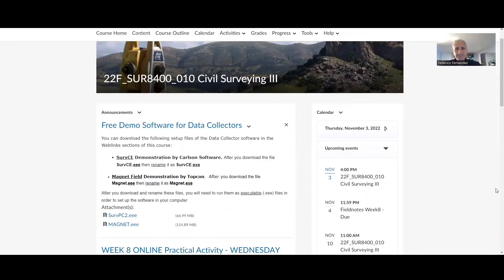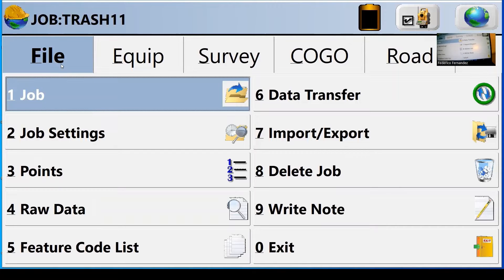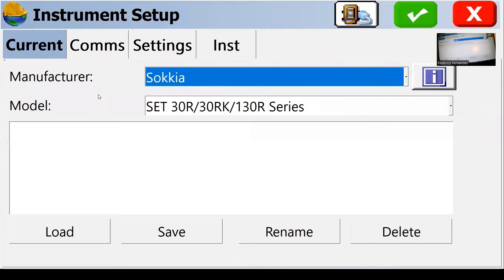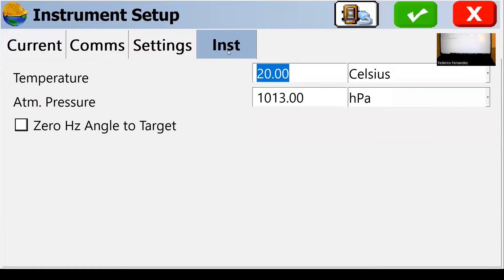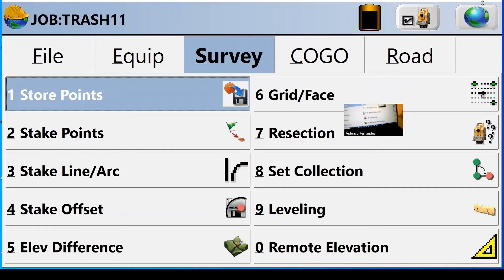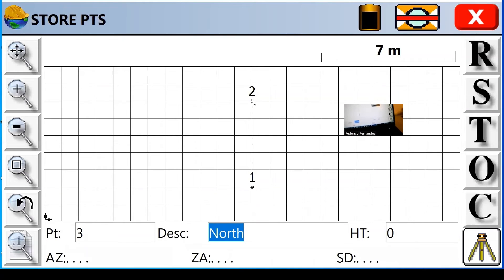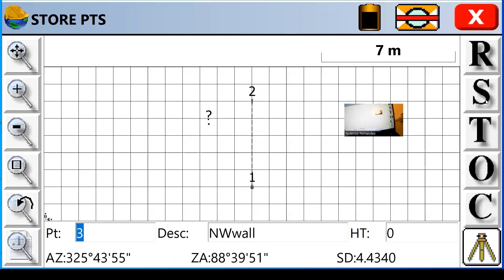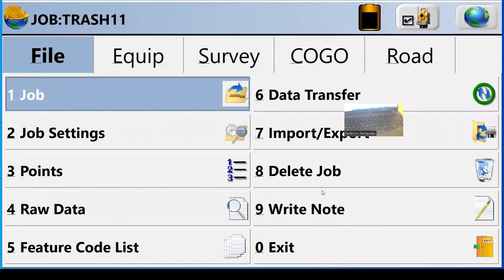Online Demo of SurvCE with Total Station for the Surveying Project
This video provides a demonstration of a Total Station and SurvCE software for completing a Topographic Surveying Project